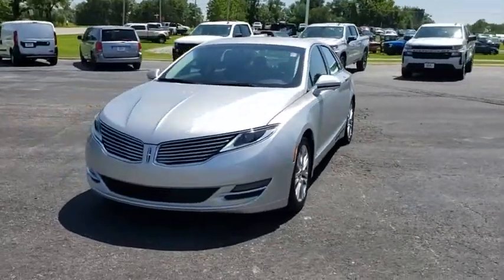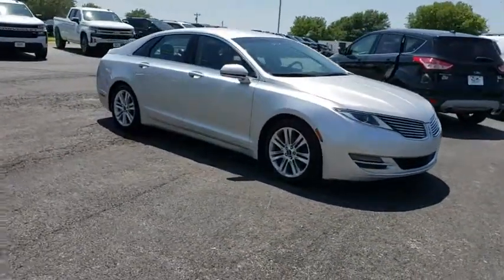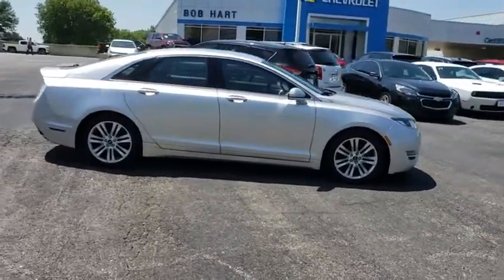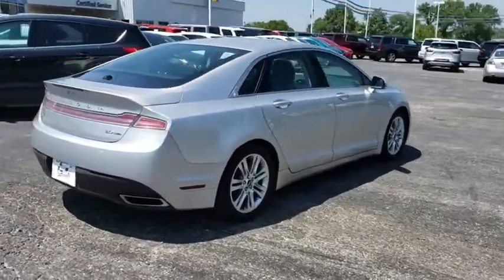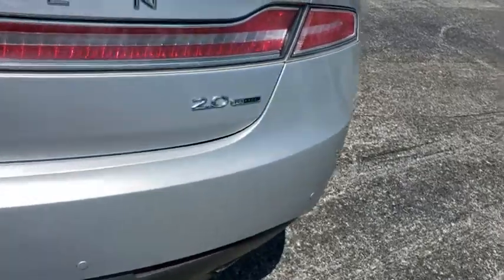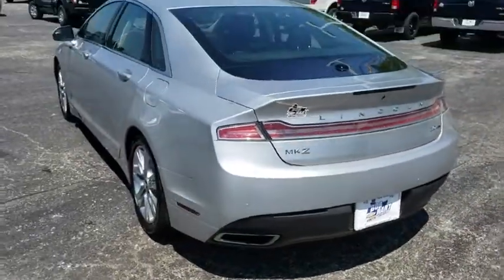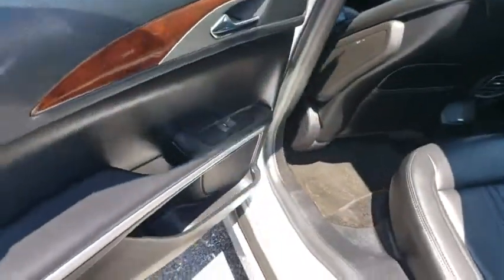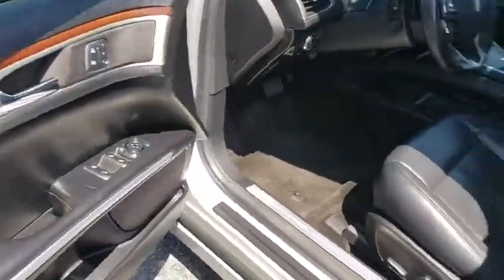2016 Lincoln MKZ Vinita, Broken Arrow, Tulsa, Bixby, Owasso, OK P3234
Black Velvet Metallic Used 2016 Lincoln MKZ available in Vinita, Oklahoma at Bob Hart Chevrolet. Servicing the Broken Arrow, Tulsa, Bixby, Owasso, OK area.

We make it easy! Call today to take advantage of our best price!! We use real-time market based pricing! Market based pricing subject to change without notice, prices may go up or down based on market conditions and availability. CARFAX One-Owner. 22/33 City/Highway MPGbr2016 Lincoln MKZ Ingot Silver Metallic FWD 22/33 City/Highway MPG ABS brakes, Compass, Electronic Stability Control, Front dual zone A/C, Heated door mirrors, Heated front seats, Illuminated entry, Low tire pressure warning, Remote keyless entry, Traction control. Awards:br * JD Power Initial Quality Study (IQS)brCome see us at Bob Hart Chevy today! and view all of our inventory online. We are a friendly, small town dealership with the best prices and easiest buying process in Oklahoma!